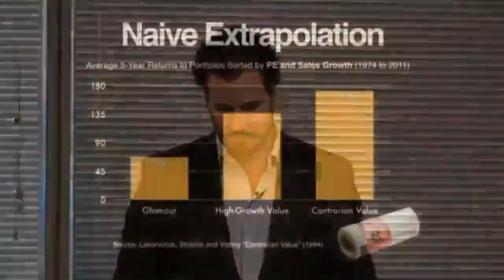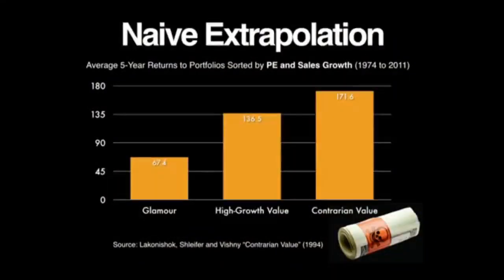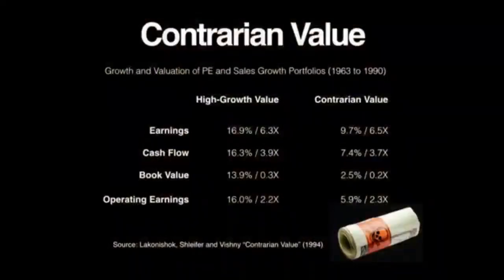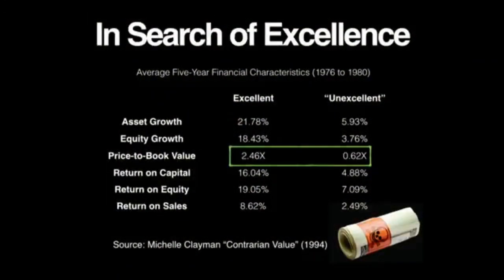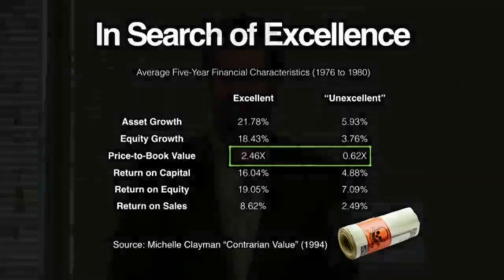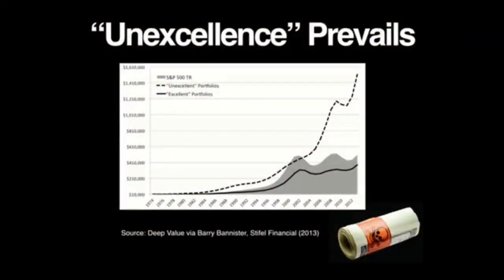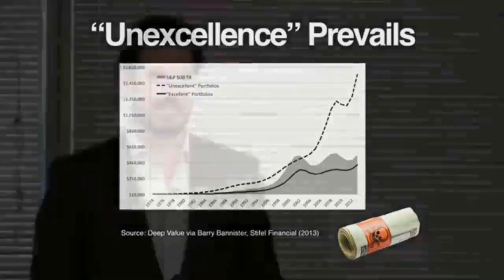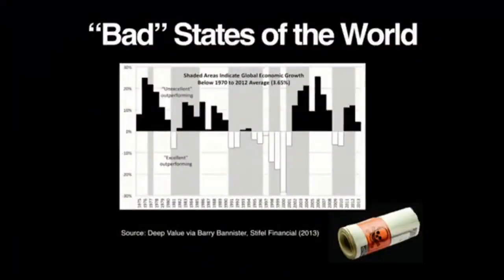The growth contrarian portfolio theses